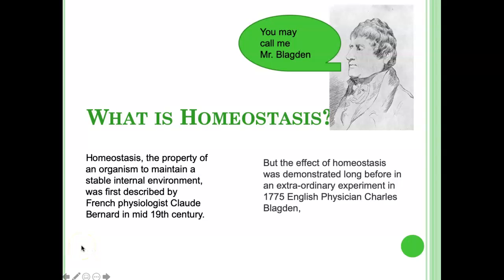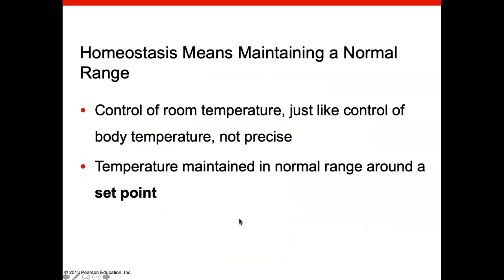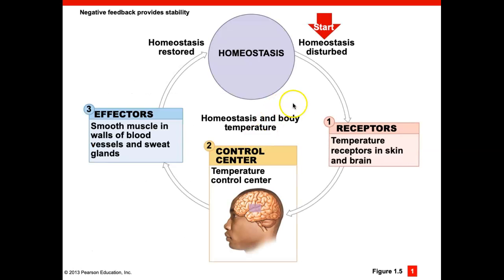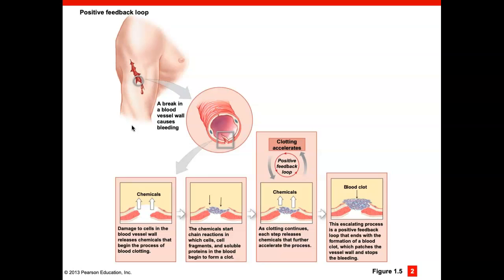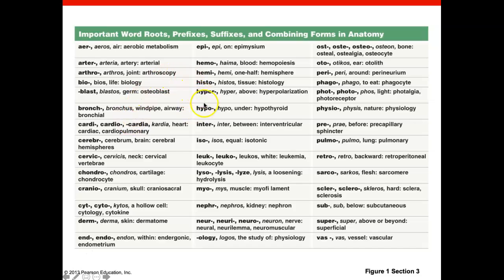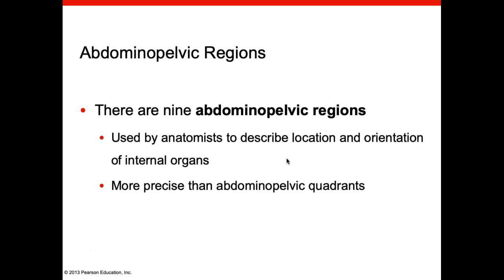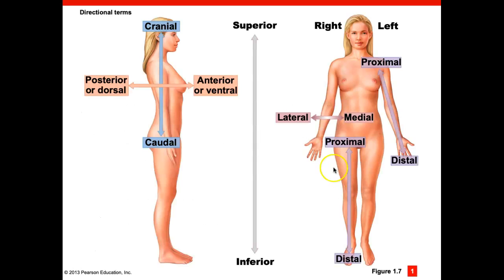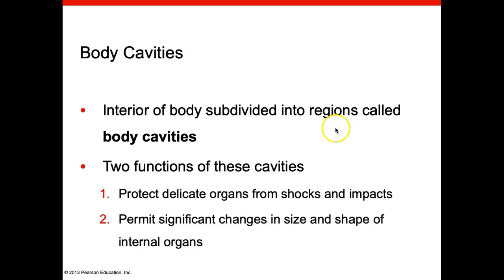Chapter 1 Slides 49-79